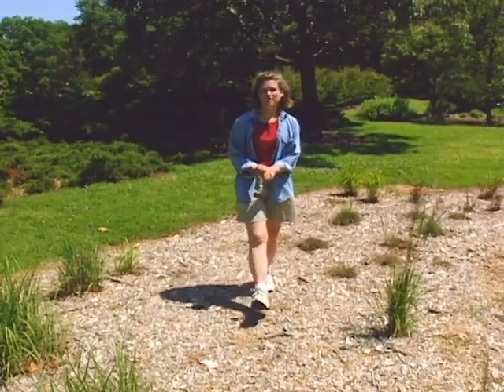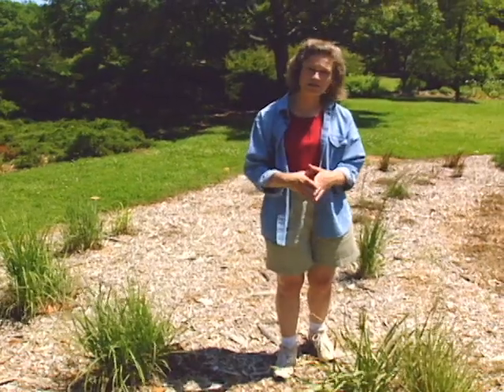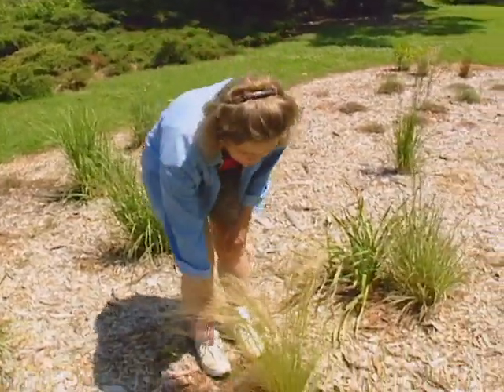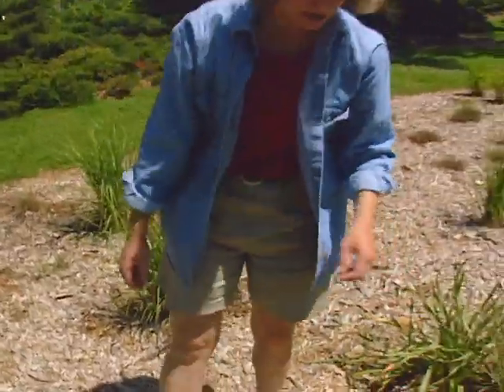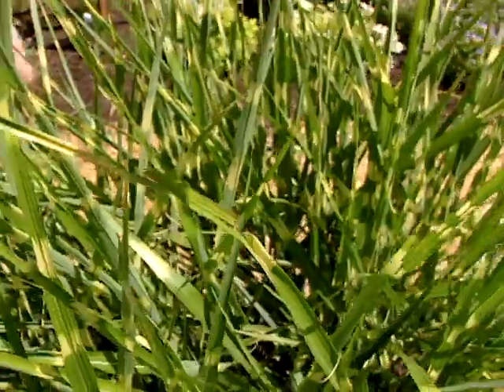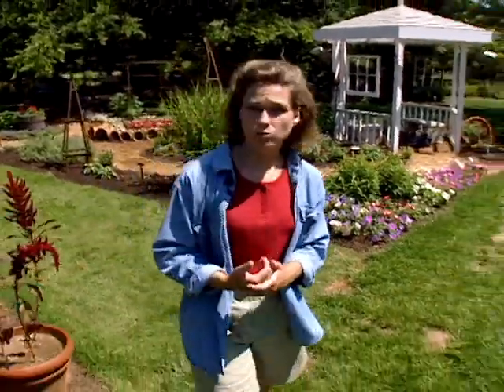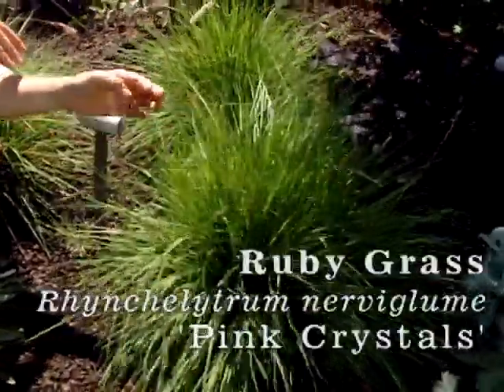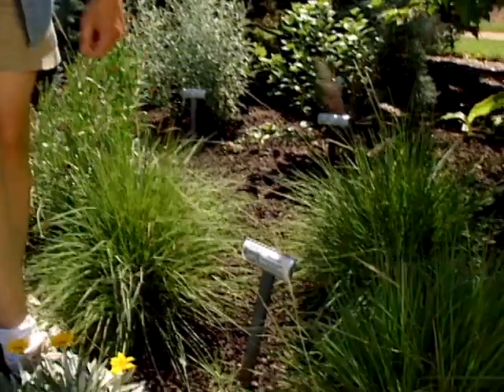Ornamental Grasses in the Landscape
Former Oklahoma Gardening Host Brenda Simons gives us some tips on growing ornamental grasses in the garden.